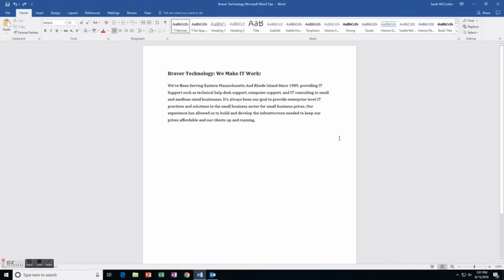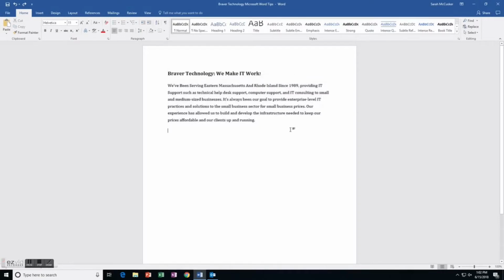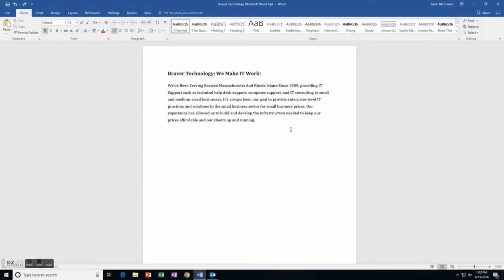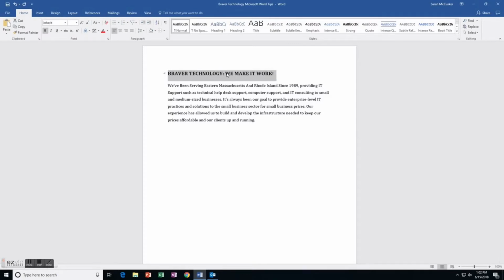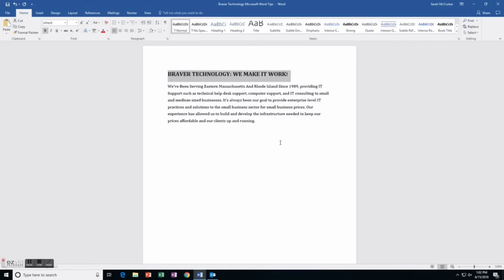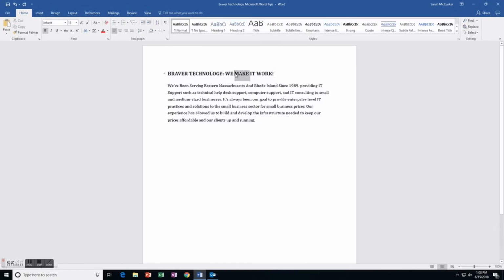Microsoft Word Tech Tips: 5 Quick Tricks You Should Know!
Learn 5 quick tricks for Microsoft Word with this tutorial from Braver Technology Solutions, featuring our marketing manager Sarah.